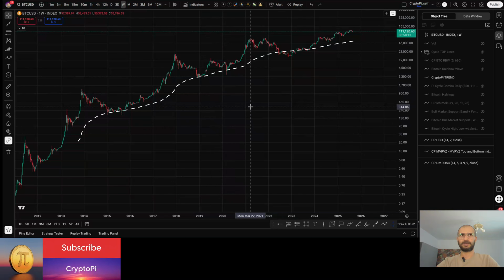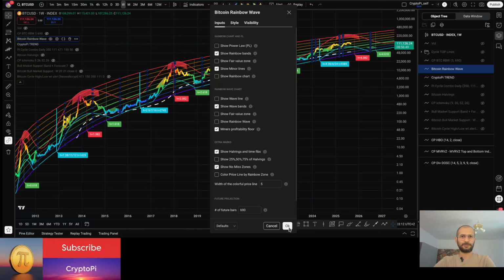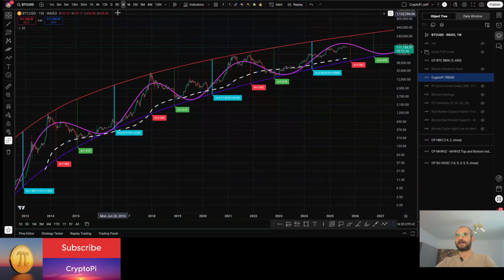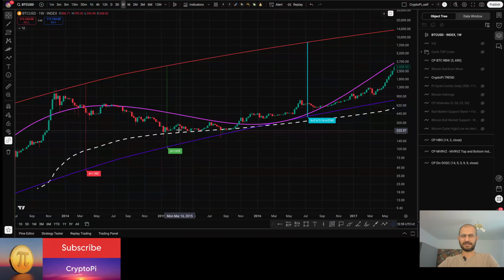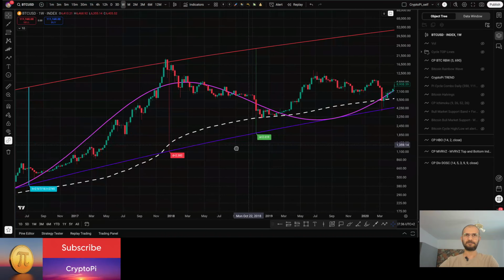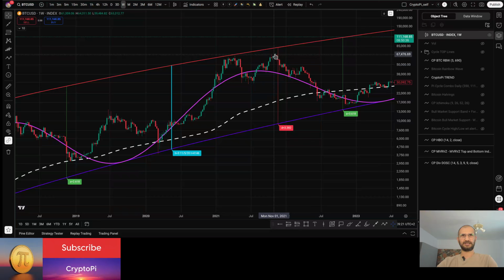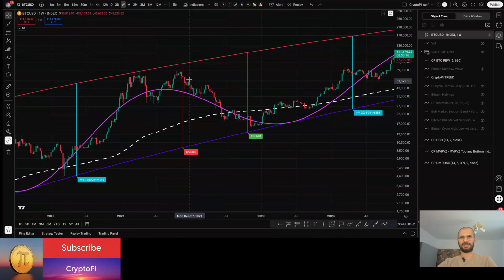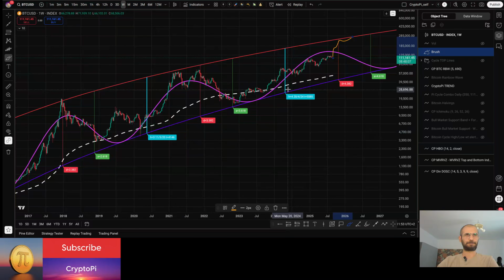Is Bitcoin in the Distribution Zone? A Rainbow Chart Deep Dive Vid#17 Y2025